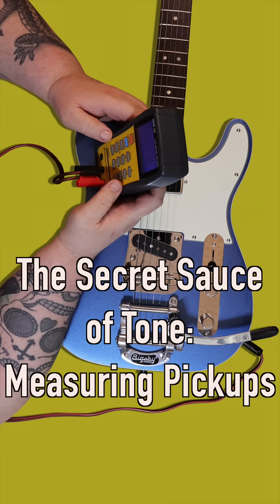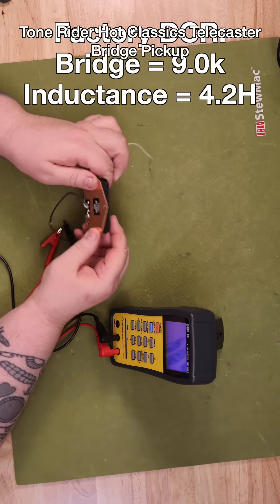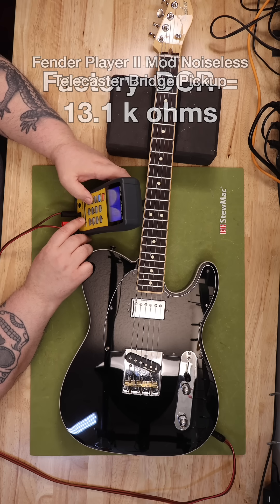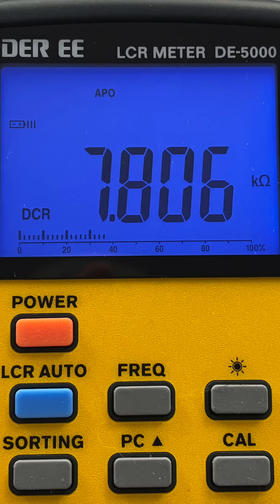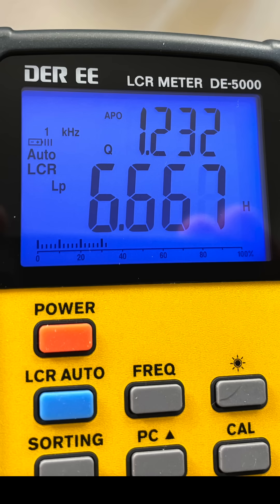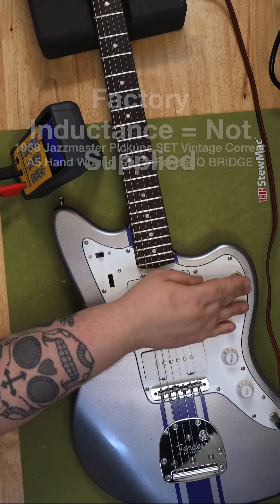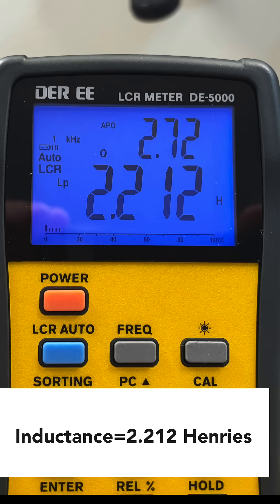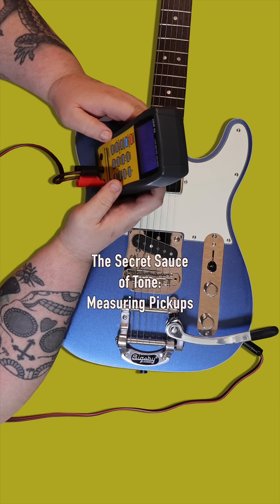The Secret Sauce of Tone - Measuring DC Resistance and Inductance on Guitar Pickups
This video is a short primer on the subject of measuring and understanding DC Resistance and Inductance on a guitar pickup.
Have you ever wondered what makes a Strat sound like a Strat, or a Les Paul growl like a Les Paul? Beyond the wood, the strings, and the player, there's a small, unassuming component that's at the very heart of it all: the electric guitar pickup. But what makes one pickup sound different from another? Today, we're going to pull back the curtain and dive into the two most critical measurements you can make to understand a pickup's character: DC resistance and inductance.

First, let's talk about DC resistance. This is probably the most common measurement you'll see in a pickup's specifications. It's measured in Ohms and is a straightforward way to gauge the total length of the wire coil inside the pickup.

Think of it this way: more wire means a higher DC resistance. A typical vintage-style single-coil might be around 6,000 to 7,000 Ohms, while a humbucker with two sets of coils could easily be 15,000 Ohms or more.

Measuring it is simple. We're using a multimeter set to measure resistance or ohms. We just connect the probes to the pickup's hot and ground leads. The number we get is a direct reflection of how many turns of wire are on the bobbin.

So, why does this matter for tone? Generally, a higher DC resistance means a higher output voltage. This is because more turns of wire translate to a stronger signal being sent to your amp. But it also affects the resonant frequency or tone of the pickup.
A higher DC resistance pickup will typically have a lower resonant peak, which often translates to a thicker, warmer, and sometimes less "trebly" sound.
The resonant peak is the specific frequency at which the pickup produces its strongest output.
A higher resonant peak means the pickup is most sensitive to and emphasizes higher frequencies. This translates to a brighter, more "trebly" or "clear" tone.
More windings increase the pickup's inductance and capacitance, which in turn lowers the resonant peak.
This is why pickups with higher DC resistance (often called "hot" pickups) tend to have a warmer, less bright tone. Conversely, lower resistance pickups, which have fewer windings, typically have a higher resonant peak and a brighter, more articulate sound.

But DC resistance only tells half the story. The other crucial measurement is inductance, and this is where things get a little more interesting. Inductance, measured in Henrys, tells us how much the pickup resists changes in current flow. It's a key factor in how the pickup interacts with the rest of the guitar's electronics.

(A graphic appears on screen showing the pickup coil with an LCR meter connected, with a sine wave passing through it.)

While DC resistance is a measure of a static property (the length of the wire), inductance is a dynamic property. It's what really defines the pickup's resonant frequency. That's the frequency at which the pickup produces the loudest signal, and it's what gives a pickup its unique voice.

(The hands are shown connecting the LCR meter to the pickup's leads.)

To measure inductance, you need a specialized LCR meter. We connect it just like we did with the multimeter. The reading we get gives us a much more accurate picture of the pickup's tonal character.

(The LCR meter screen shows a reading, for example, "2.8 H".)

So, what does this number mean for your sound? A pickup with a higher inductance will typically have a lower resonant frequency, just like with higher DC resistance, but it's a much more precise way of quantifying it. This is why a pickup's inductance value is often a better predictor of its sound than its DC resistance alone.

Let's see this in action. A single-coil with a lower inductance might have a very high resonant peak, which gives it that classic, bright, and cutting tone. A high-output humbucker with a much higher inductance will have a lower, broader resonant peak, which results in a fatter, darker, and more powerful sound.

So, the next time you're looking at pickup specs, don't just focus on DC resistance. While it's a good starting point, remember that inductance is the real secret sauce. It's the number that truly defines the pickup's resonant frequency and, ultimately, its unique tonal signature.

By understanding how to measure and interpret both DC resistance and inductance, you're not just buying a pickup; you're choosing a voice. You're becoming a tone scientist, empowered to find the perfect sound for your music.

In this example I made a patch cable that has a guitar male connector on one end and a set of multimeter leads on the other end. This way I can plug into a guitar and measure pickups without having to remove them from the guitar.